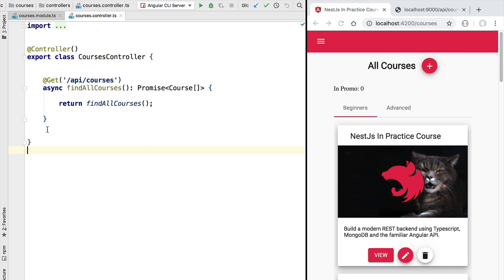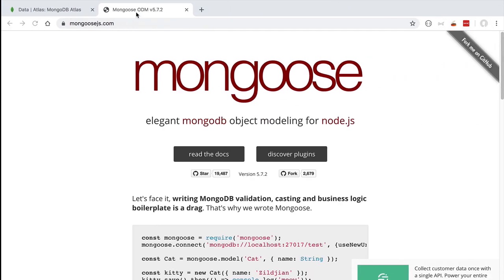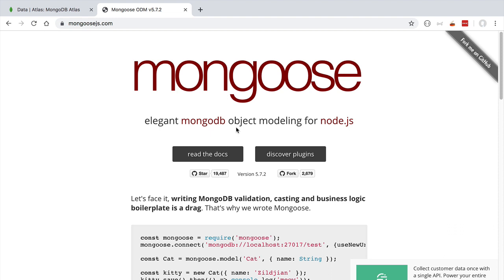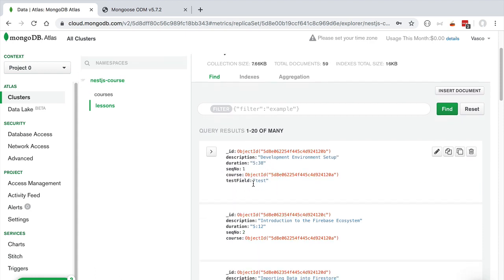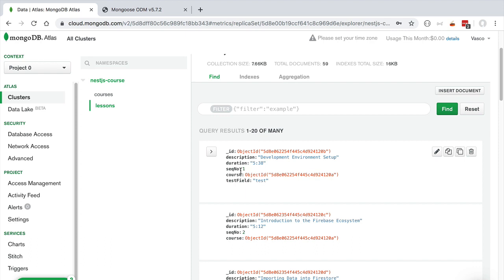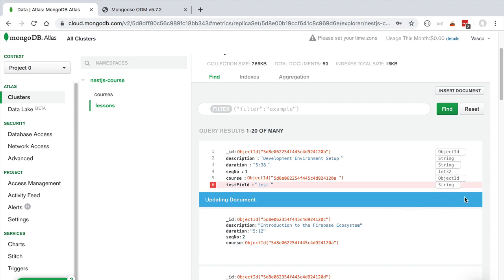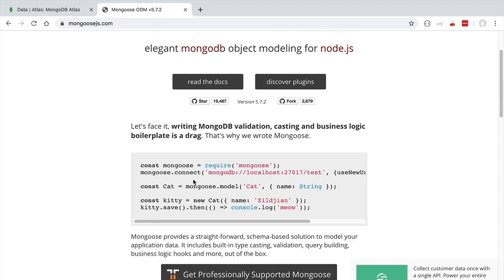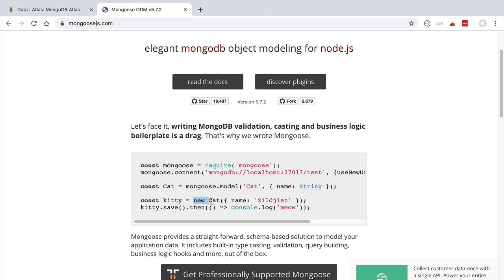💥 What is Mongoose? Introduction to Schemaless databases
This video is part of the video course NestJs in Practice (with MongoDB)